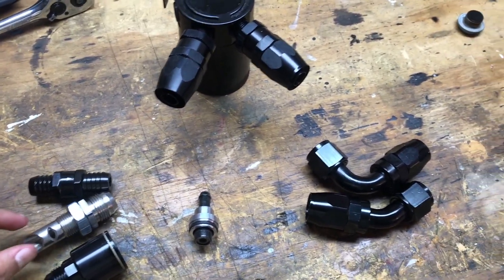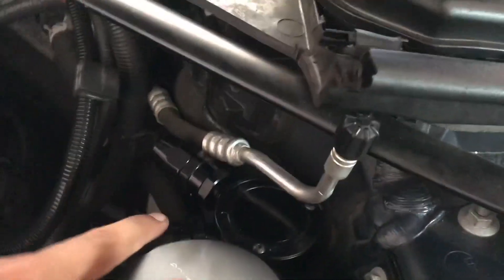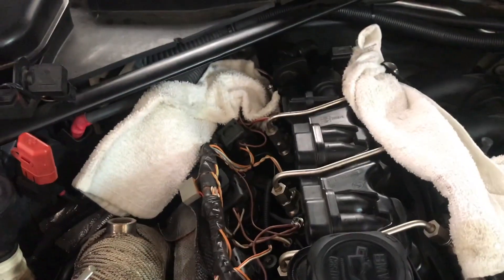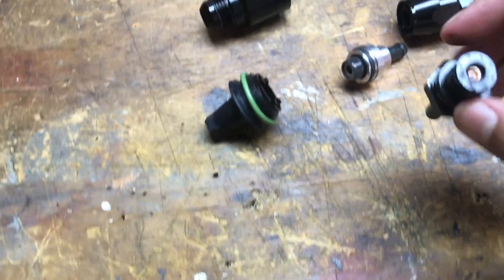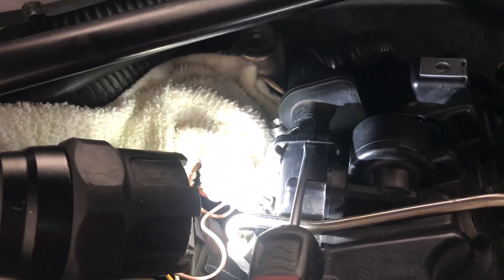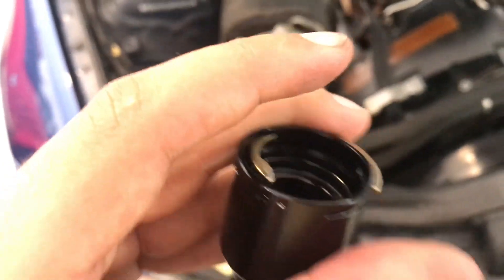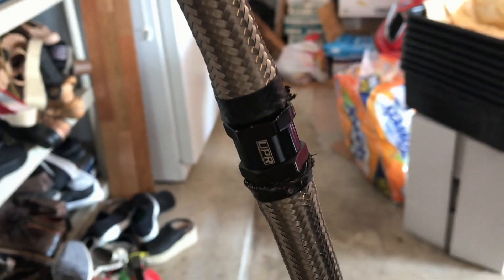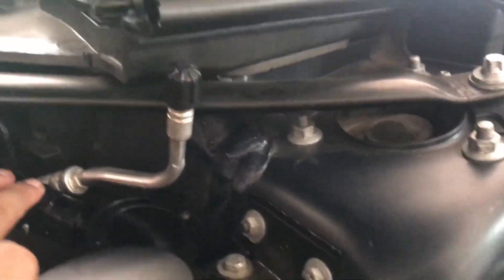BMW 335i N54 Advanced/Upgraded PCV System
Vacuum is super important for proper piston ring sealing. Don't make the mistake of venting to atmosphere (VTA)!